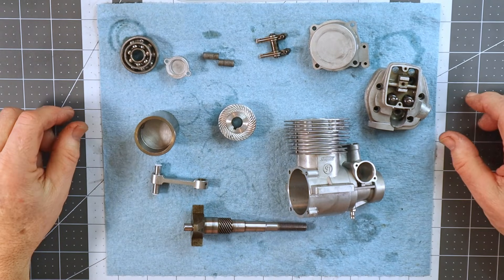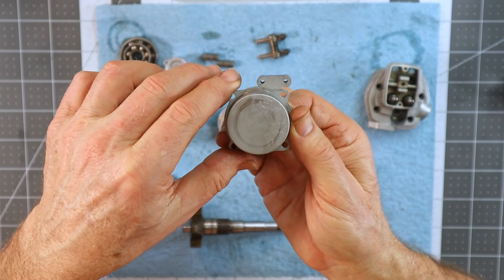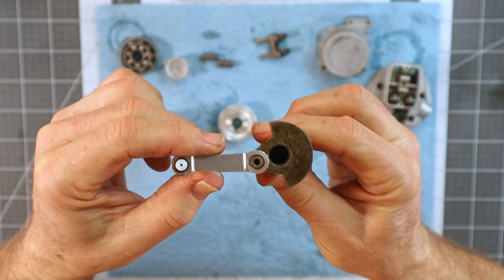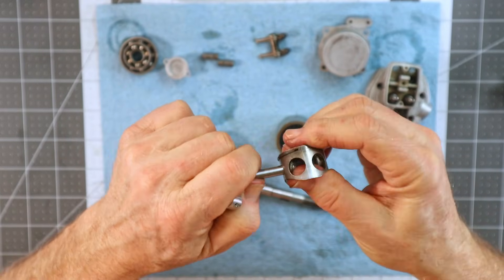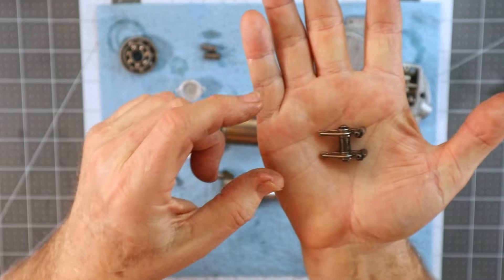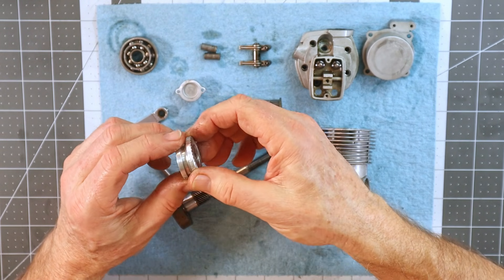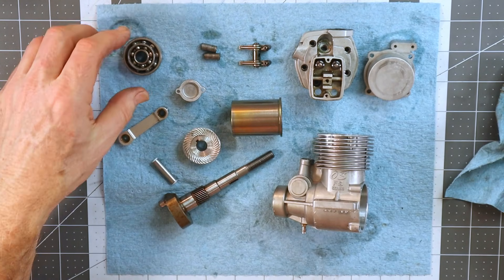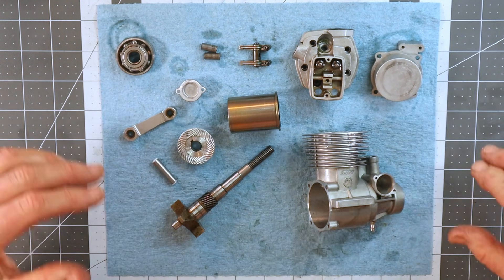OS FS 91 Surpass Enigma Engine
I discuss the clean parts and theorize on the events that led the engine to this condition.

Where I get my bearings: